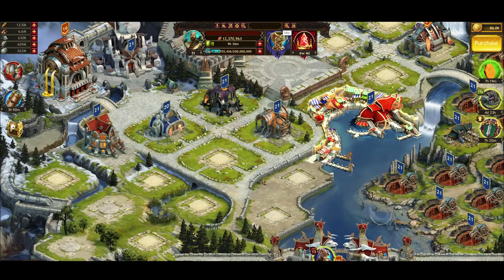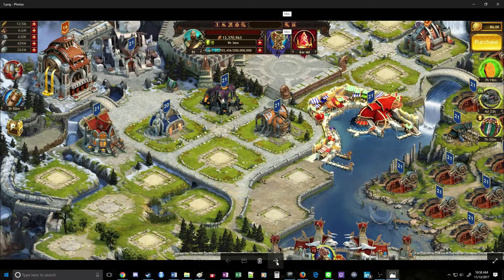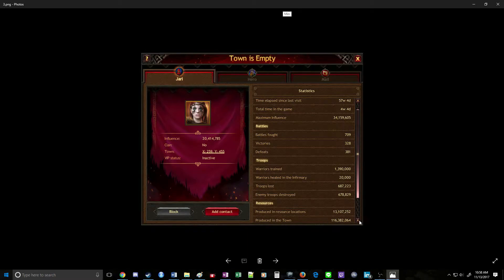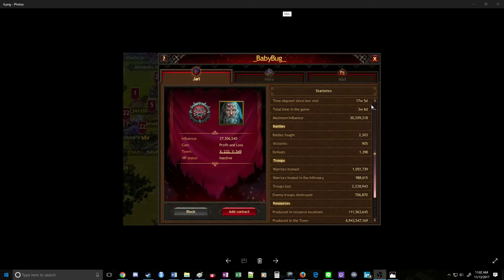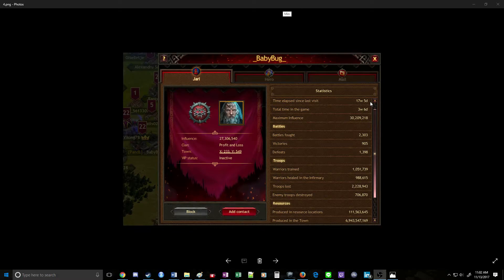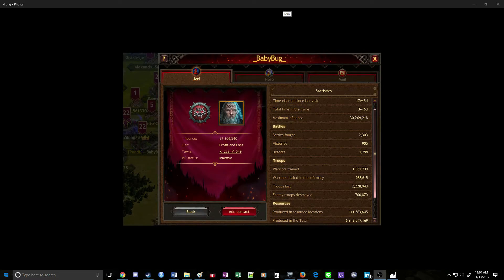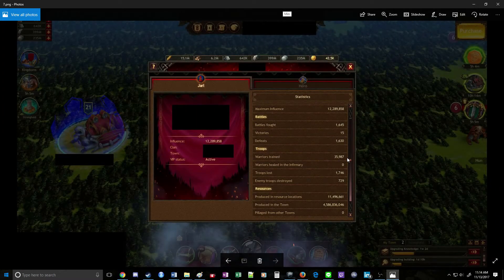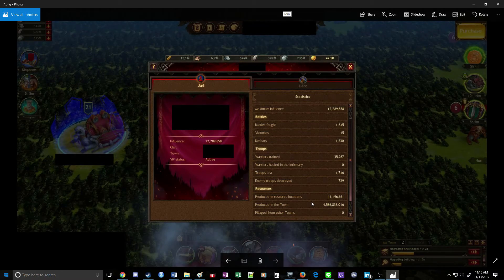Hitting Inactives in Vikings: War of Clans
How to choose targets when farming inactive accounts in Vikings: War of Clans.